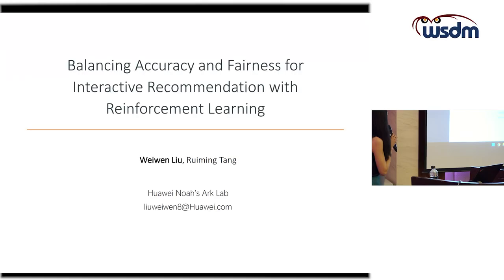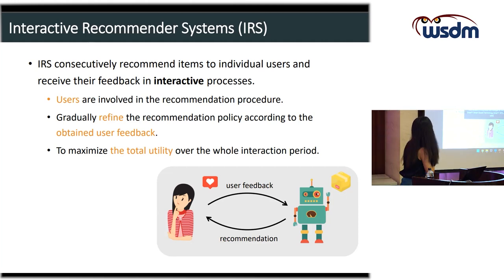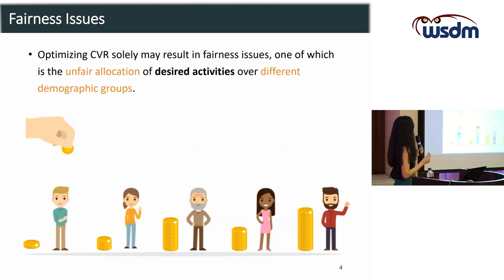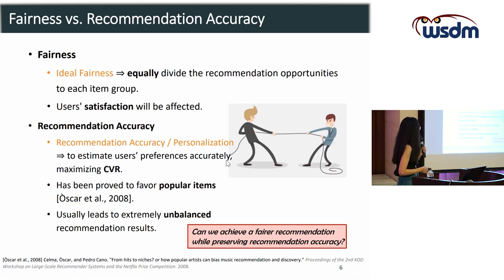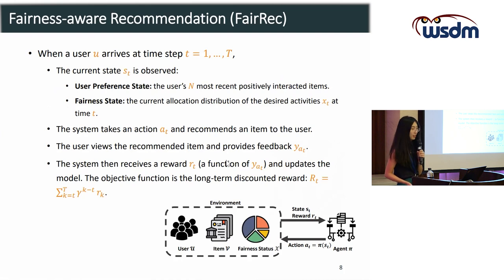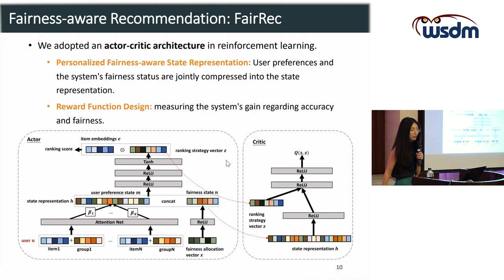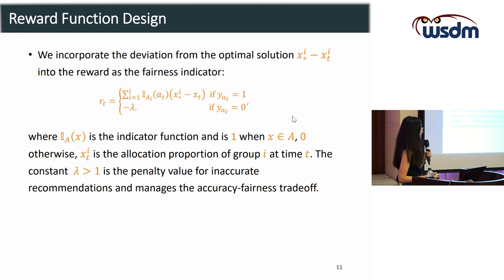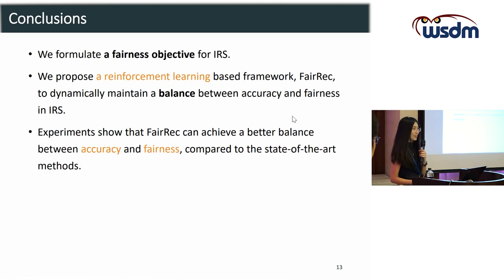WSDM-23 Workshops: Balancing Accuracy and Fairness for Interactive Recommendation